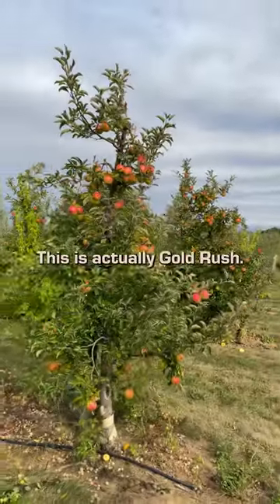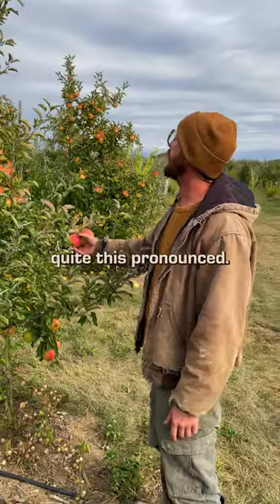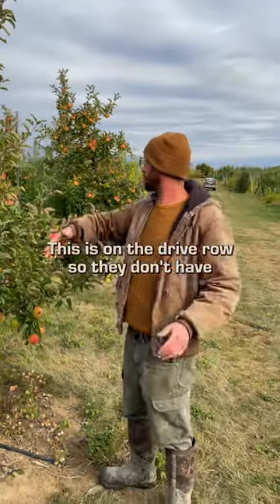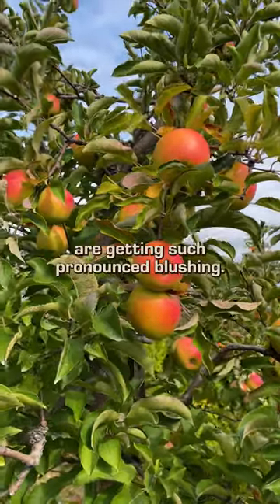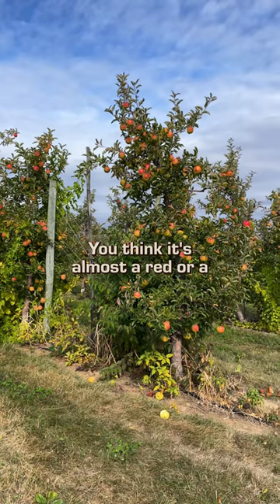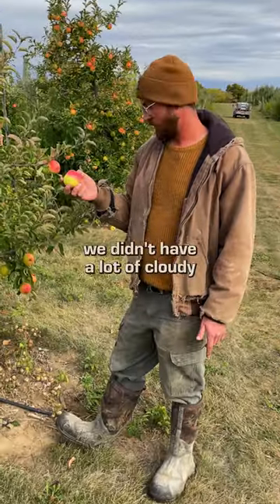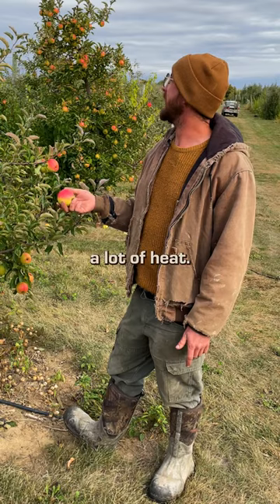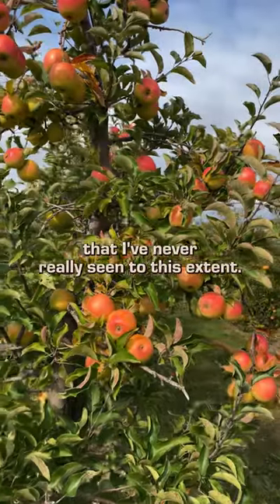Our Gold Rush apples look a little different this year